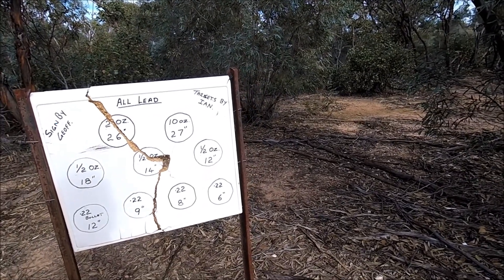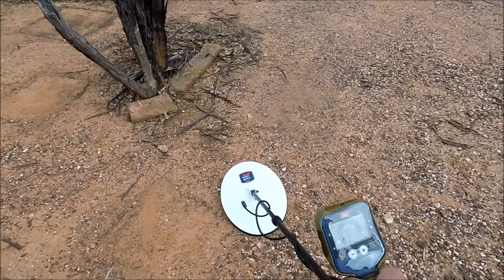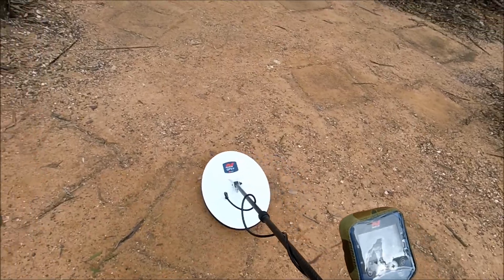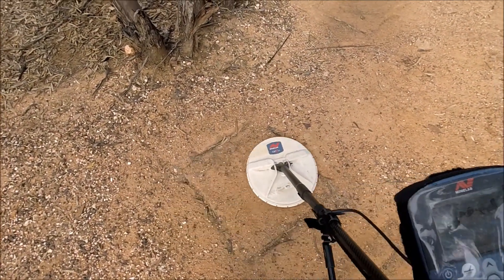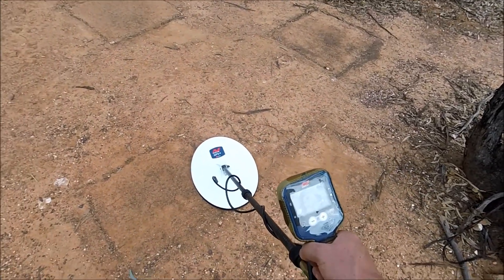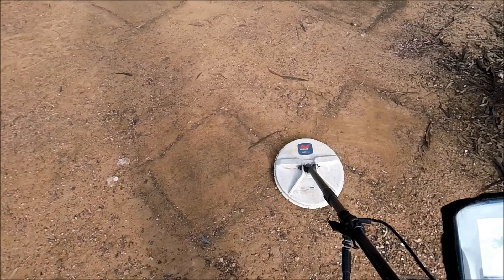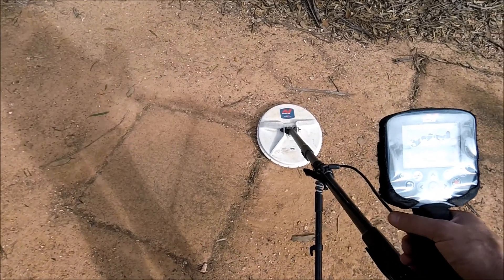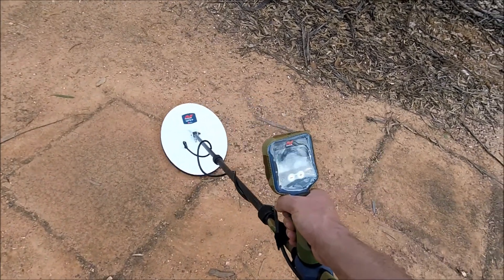Minelab Main Event (Test Patch Challenge) - GPZ7000 vs GPX6000 with 17" Coil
Doing a comparison of the new 17" Minelab GPX 6000 coil against the standard 14" Minelab GPZ 7000 coil at the Inglewood test patch